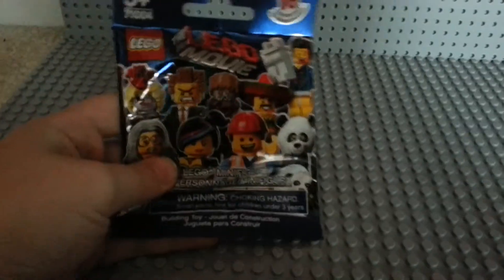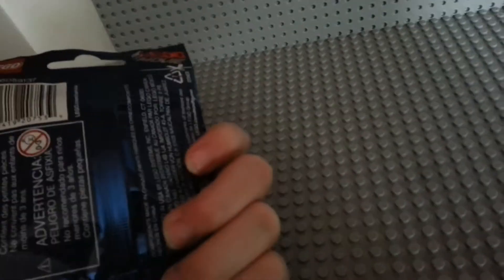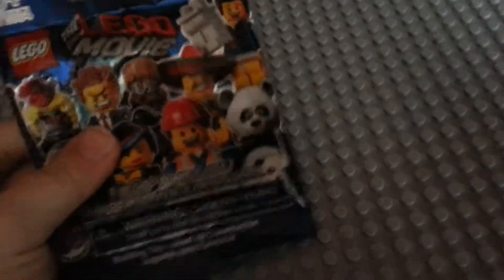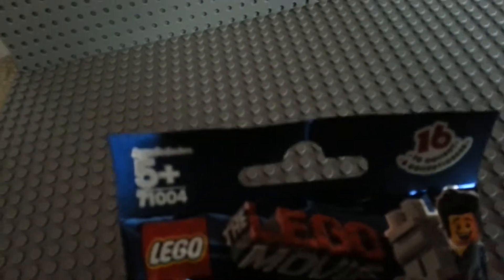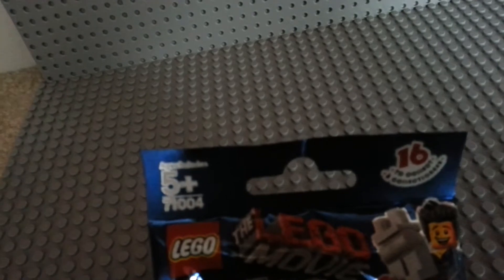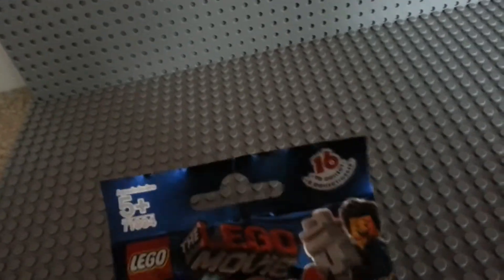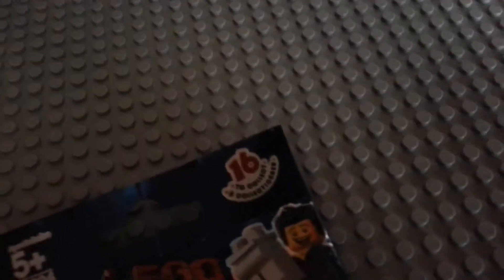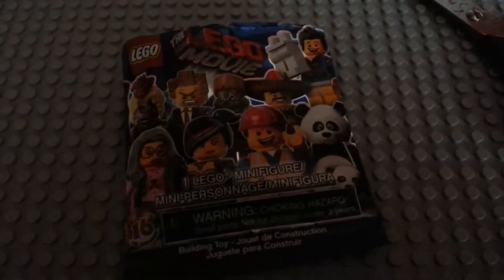The Lego Movie mystery pack 71004